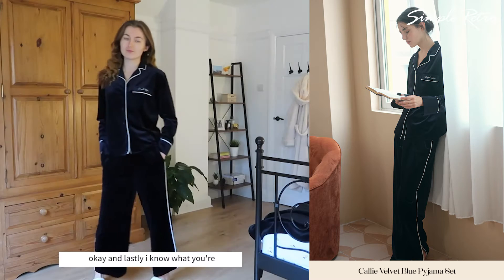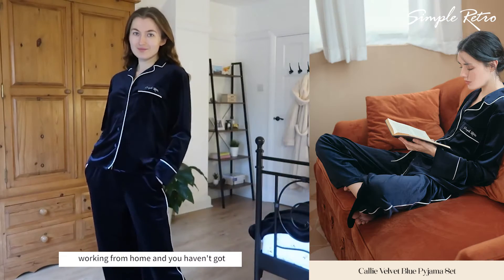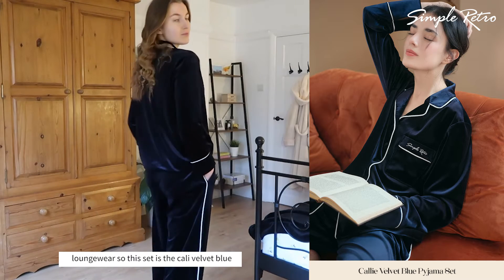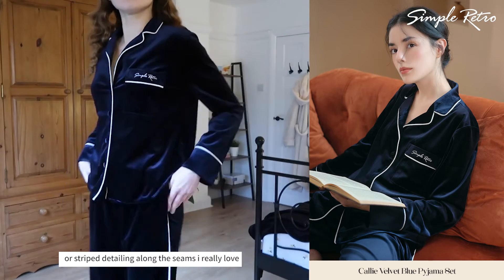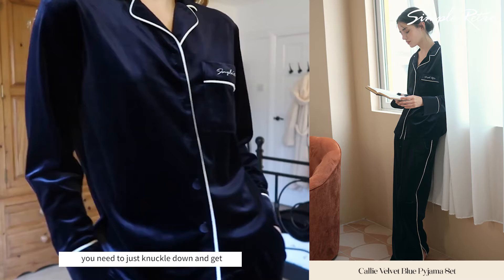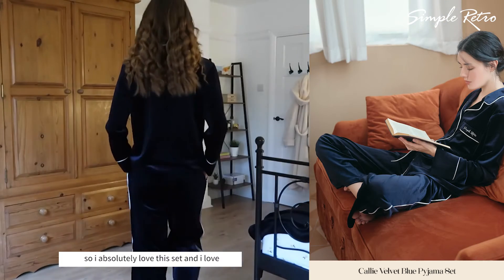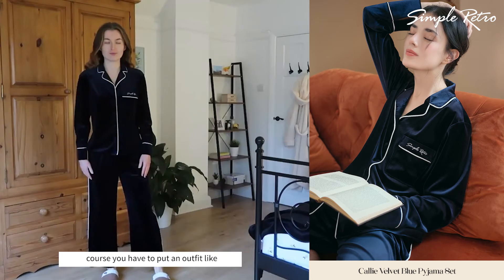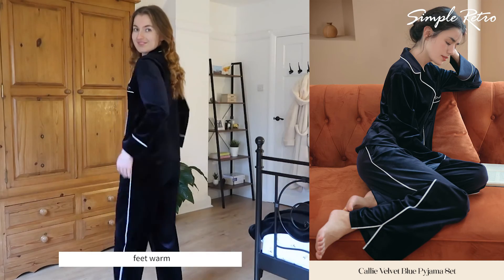2021 A/W Review with @Emily Louise | Callie Velvet Blue Pyjama Set